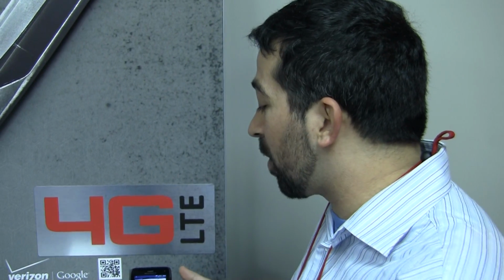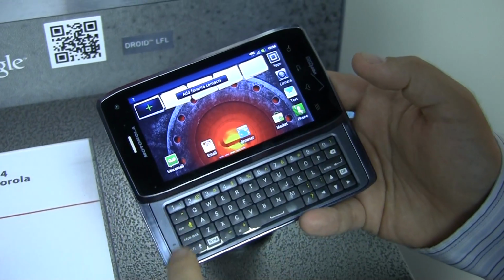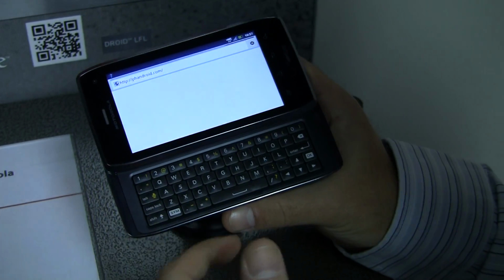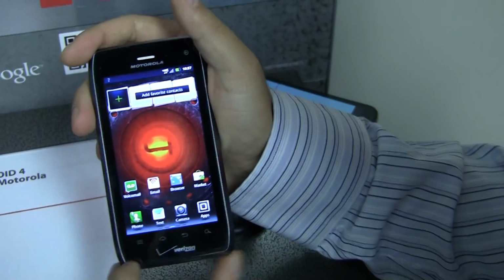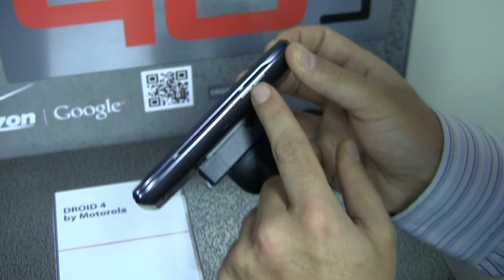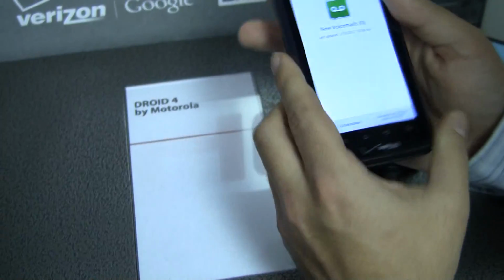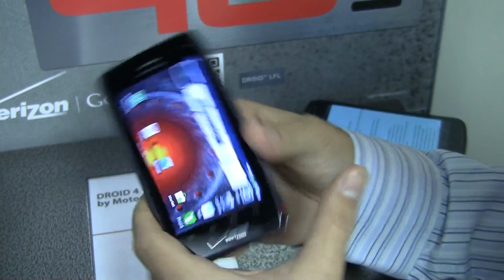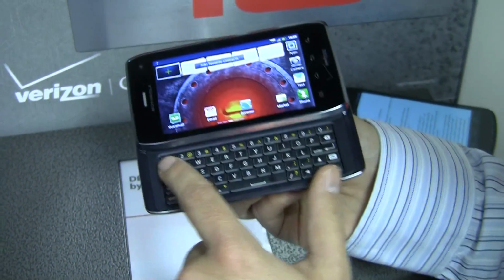Hands-on Motorola Droid 4 at CES 2012